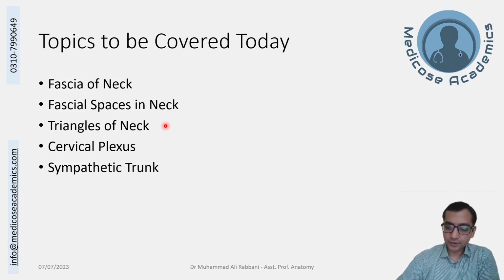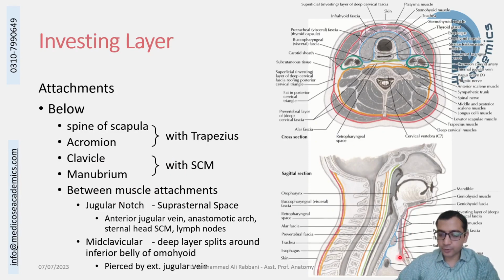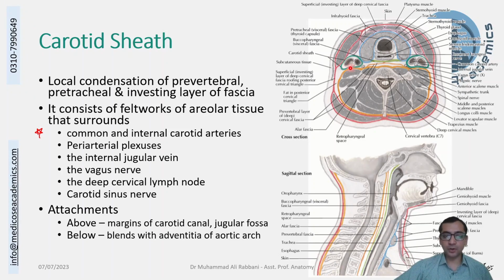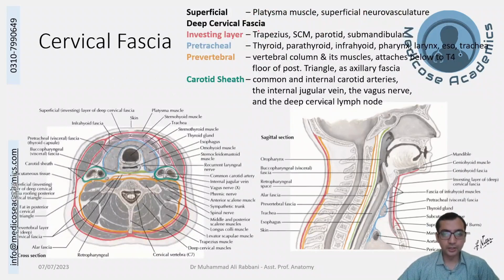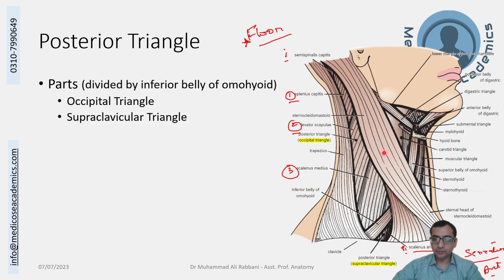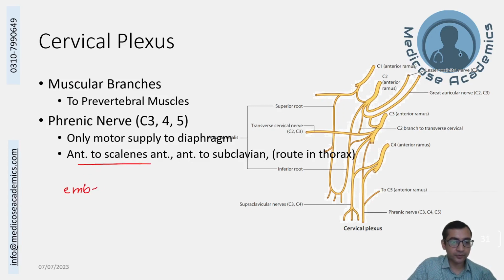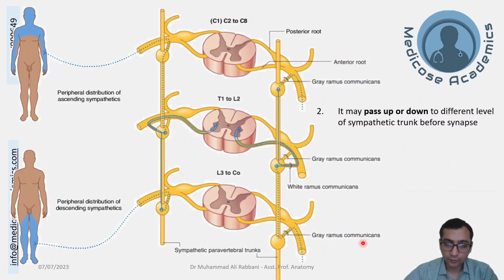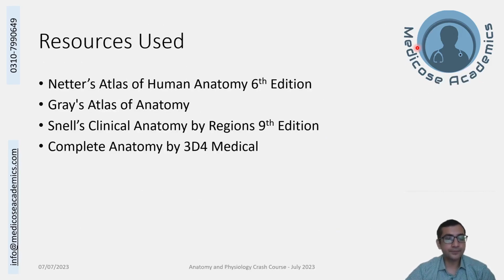Neck II - Fascia, Spaces & Triangles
Live Streamed Second of the three Lectures for the Gross Anatomy of Neck.
Today we'll go in to the detail of Features of Cervical Vertebrae, Hyoid Bone, Muscles present in the neck, Features and Structures present in the  Skin and Subcutaneous Tissue of the neck

Focus will be kept on the key concepts.
Teaching session will be conducted using 3D model (Complete Anatomy by 3D4 Medical) and pictures from Netter's Atlas of Anatomy.

00:00:00 - Intro & overview
00:04:19 - Cervical Fascia
00:05:46 - Superficial Cervical Fascia
00:11:00 - Deep Cervical Fascia
00:15:34 - Investing Layer of Deep Cervical Fascia
00:21:47 - Middle Layer of Deep Cervical Fascia
00:27:20 - Prevertebral Fascia
00:33:20 - Pretracheal (Middle Layer) of Deep Cervical Fascia
00:35:49 - Carotid Sheath
00:39:23 - Fascial Spaces in the Neck
00:39:35 - Prevertebral Space
00:43:48 - Retropharyngeal Space
00:49:51 - Spread of Neck Infections
01:02:31 - Triangles of the Neck
01:06:15 - Anterior Triangle
01:14:56 - Posterior Triangle
01:21:15 - Submandibular Space
01:29:33 - Cervical Plexus
01:40:38 - Sympathetic Chain in Neck

About Presenter